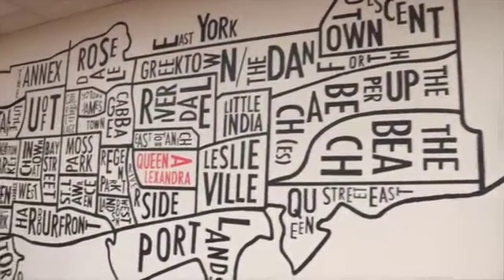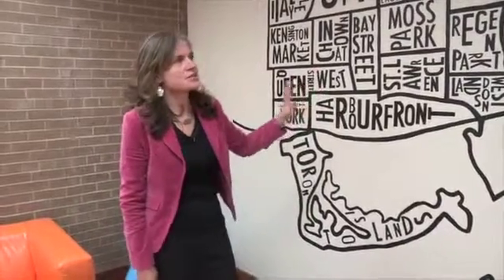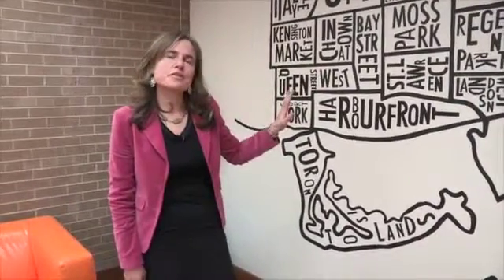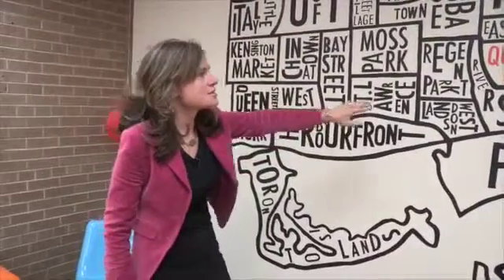Empowered by Design - Promoting Voice through Engagement